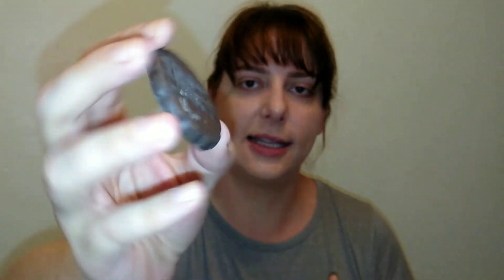Oven Baked Fudge Mint Cookies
Oh wow! I got these Oven Baked fudge mint cookies at Dollar Tree. These are bomb.